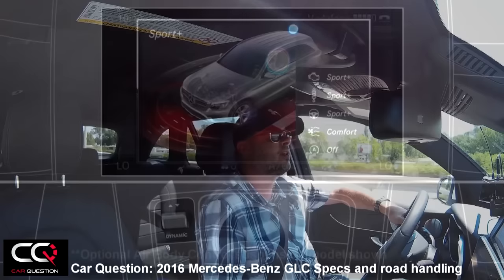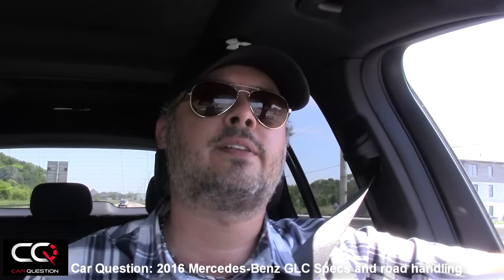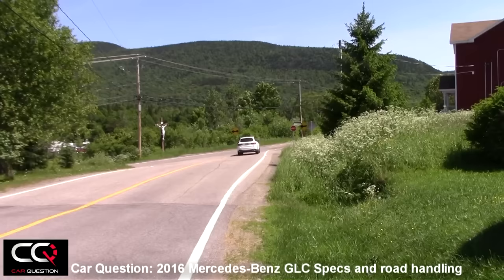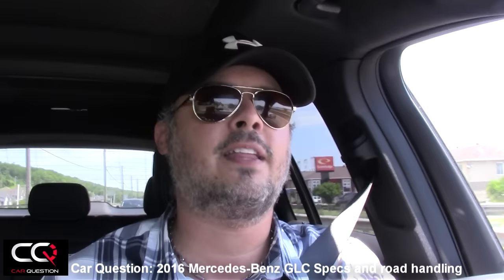2016/2017 Mercedes-Benz GLC / Specs and Road Handling / THE Most Complete review! / Part 3/8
2016/2017 Mercedes-Benz GLC / Specs and Road Handling  / 3rd part of Most Complete review EVER!

Here is the third part of our famous "Most complete review EVER" of the 2016/2017 Mercedes-Benz GLC! THERE IS MORE TO COME!

7th part:  0-60mph / 0-100kmh
TBA

8th part:  Rolling Shots
TBA

The Mercedes-Benz GLC is completely new for 2016 and replaces the famous Mercedes-Benz GLK!  The GLC is engineered, designed and crafted to raise the bar for midsize SUVs in safety, style, and satisfaction. It’s been honed in the wind tunnel and on the track, for a muscular shape and performance to match. The GLC 300 4MATIC’s 2.0-litre gasoline turbo four teams response with refinement. The AMG-enhanced bi-turbo gasoline V-6 in the Mercedes-AMG GLC 43 4MATIC generates 362 hp!

Spécification 2017 Mercedes-Benz GLC:
- Engine: 2.0L,  4 cylinders, 16V, Turbo DOHC I4
- Power: 241hp @ 5500 rpm / 273b-ft @ 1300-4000 rpm
- Transmission: 9-speed, 9G-TRONIC
- Wheels : 19" alloy wheels with P235/55R19
- Fuel  Economy(l/100km): 11,1L ( City ) / 8,5L ( Highway)
- Price: 45,150$

Competition:
- Porsche Macan
- Jaguar F-pace
- Bmw X3
- Audi Q5
- Cadillac XT5
- Lexus RX

So check out our first part of THE MOST COMPLETE review EVER of the 2016/2017 Mercedes-Benz GLC!